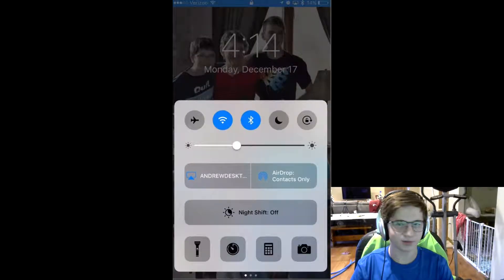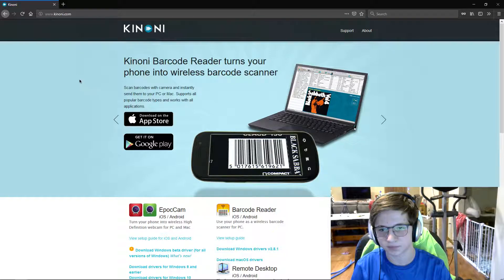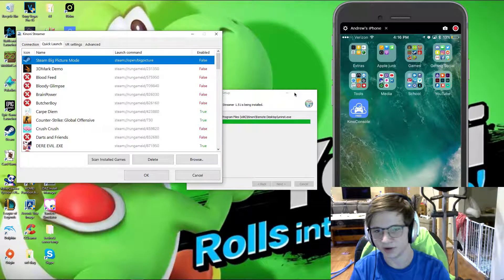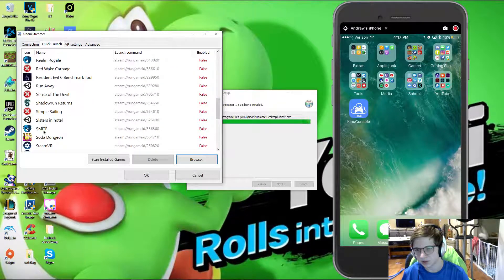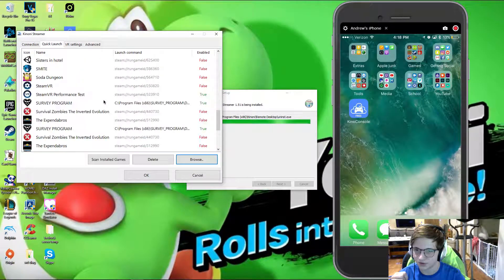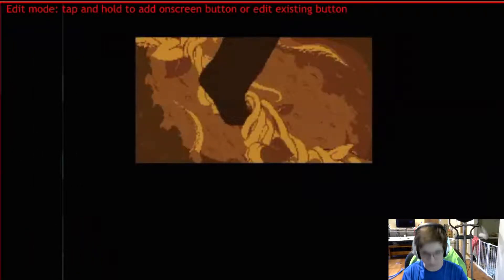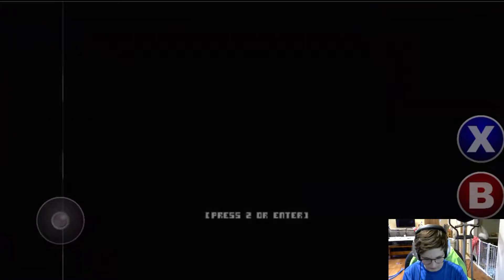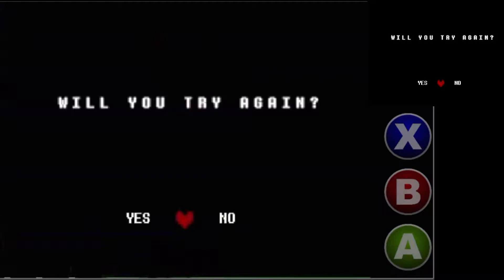Playing PC games on your phone is EASY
Seriously, just need to install a couple apps and you're good to go

Places to find me:
Game Center: yoshi23005
Xbox: yoshilover23

All background music is by Ninety9lives. you can locate their

If you read this entire description, left a like, subbed, and left a positive/helpful comment, thank you for your support. I'll try to record as much as possible, attempt to get the youtubers you request onto my channel and all of that cool stuff.